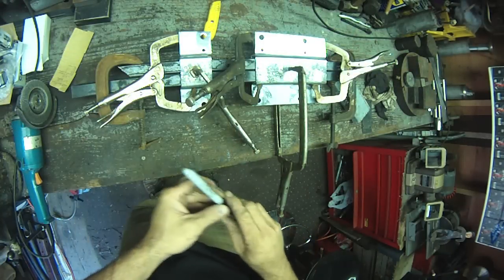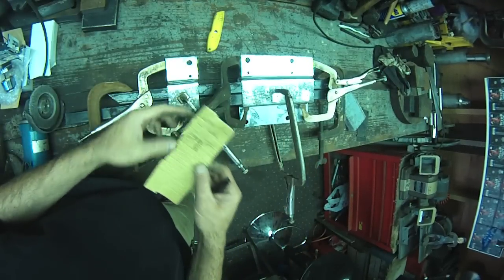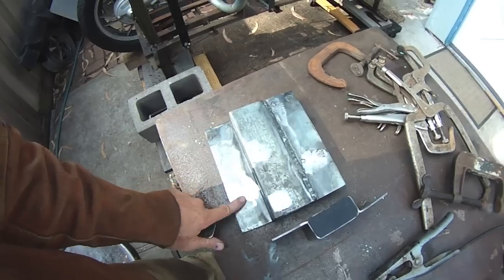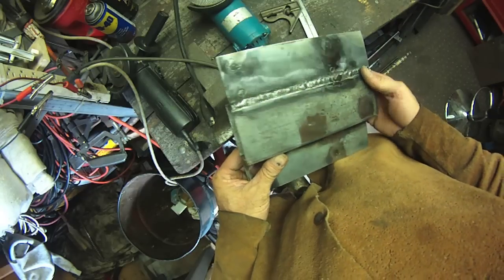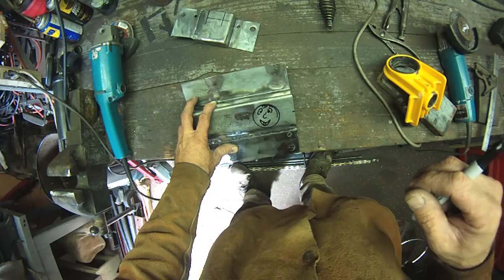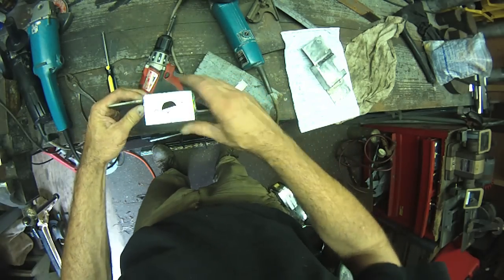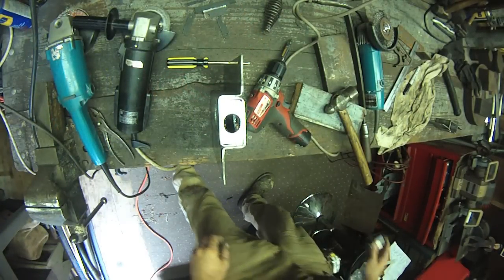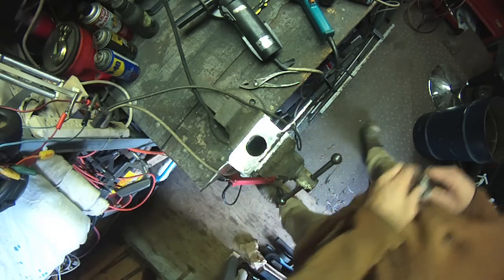Getting Paid To Weld 2 of 3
In this video you will see the completion of the lock pocket fabrication and installation into the gate.  Yes, that commuter train runs every 10 minutes or so, all day long...in both directions. It literally is in his back yard and you can actually see the train in the reflection of the neighbors windows in a few of the shots.  I just completed the installation of the Simonton laminated sound reduction windows...also known as "airport" windows. I wish I had taken a Db reading before and after, but these windows made such an improvement, the homeowner hasn't been able to get a good night sleep because it's too quiet in his house... hahahahaha